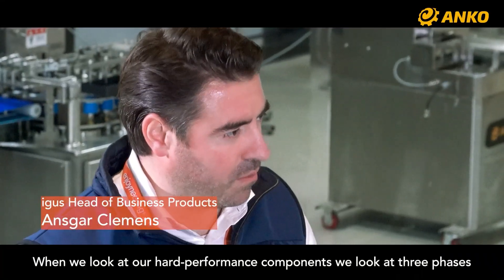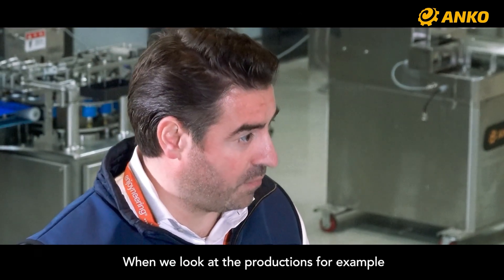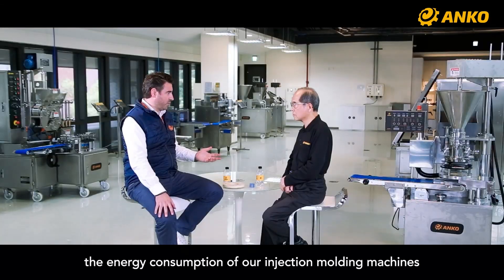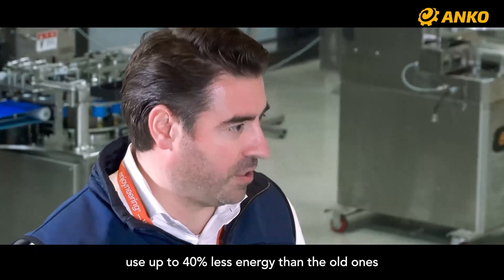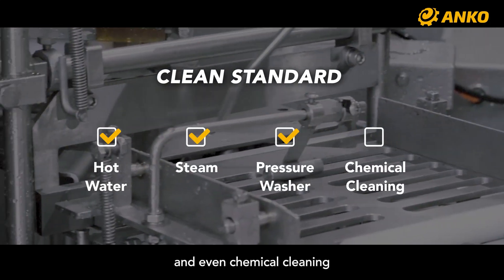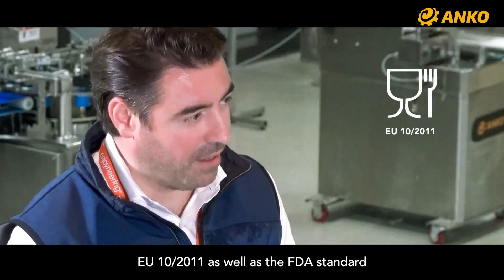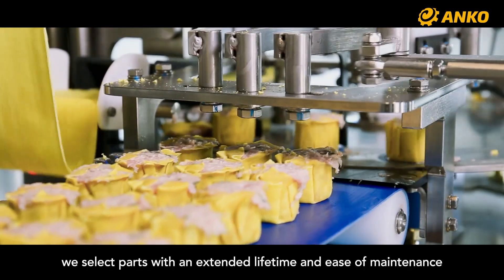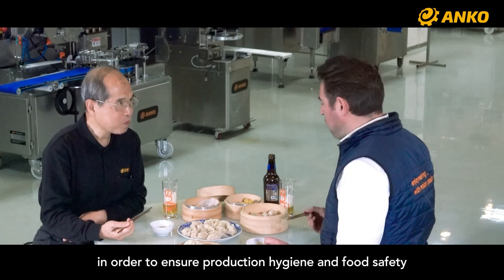ANKO × igus｜Building a Better Food Production World (feat. @igusTW )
Manufacturers and suppliers join forces to advance the goal of "Sustainability and Public Welfare.”

ANKO is committed to providing high-quality automated food machines, and we work with the best suppliers to provide our machine parts. The plastic parts used in our machines are sourced from “igus GmbH” - a leading German motion plastic company highlighting "sustainable development" as their corporate philosophy.

ANKO Food Machine Co., Ltd.
Address：No.351, Sec. 1, Zhongzheng Rd., Sanxia Dist., New Taipei City 237, Taiwan